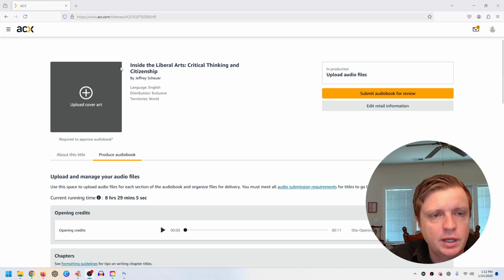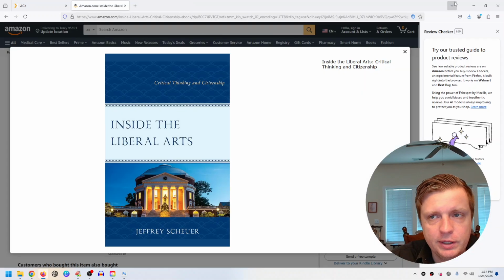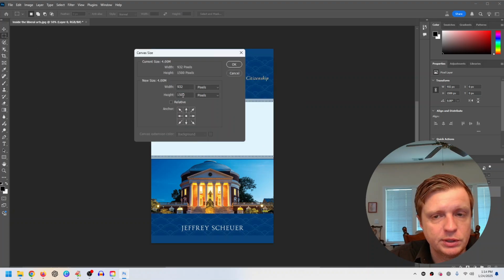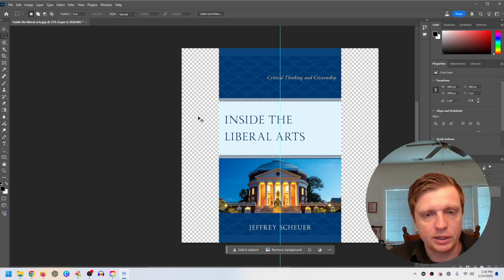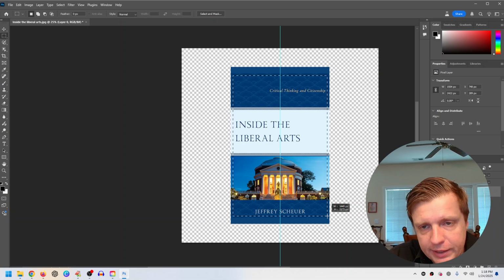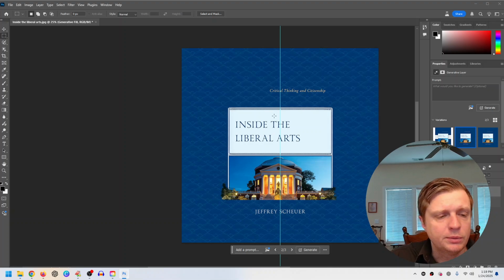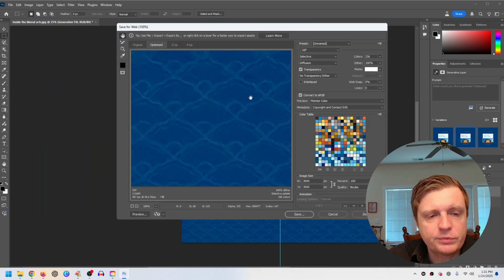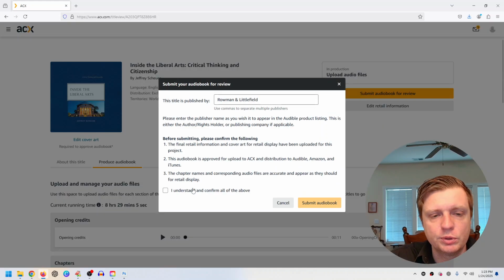Create Audible ACX Square Covers with Photoshop Beta & AI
Create a Square Cover for Audible: Easy Photoshop Beta Tutorial

Done for you audiobook narration service that includes uploading and the cover

Are you struggling to create a square cover for your Audible audiobook? Frustrated by the specific requirements and the pesky bottom right flap? In this video, Robert Plank demonstrates a simple method using Photoshop Beta and generative AI to transform any rectangular book cover into a perfect square for Audible. No graphic design skills required!

[0:01 Introduction to the problem] Creating a square cover for Audible: Robert introduces the common issue faced by audiobook creators when trying to meet Audible's cover requirements. He explains that many people have rectangular covers but need to submit a 2400x2400 pixel square image that doesn't interfere with the bottom right flap. This sets up the problem that the tutorial will solve.

[0:33 Using ACX for audiobook publishing] Overview of ACX and audiobook publishing: Robert briefly explains the process of using ACX to claim a book, upload audio files, and create an audiobook on Audible. He emphasizes that this method allows creators to earn royalties and link their audiobook to their regular book, highlighting the importance of having a proper square cover.

[1:34 Obtaining the best quality cover image] Finding and saving the original book cover: Robert walks through the process of locating the highest quality version of the book cover on Amazon. He demonstrates how to navigate to the Kindle version, open the cover image in a new tab, and save it for use in Photoshop. This ensures that the starting point for the square cover is the best possible quality.

[2:05 Introduction to Photoshop Beta] Accessing Photoshop Beta with AI features: Robert explains the importance of using Photoshop Beta instead of regular Photoshop, as it includes the necessary generative AI features. He guides viewers through the Adobe Creative Cloud interface to locate and install Photoshop Beta, setting the stage for the cover transformation process.

[2:36 Preparing the image in Photoshop] Initial steps in Photoshop Beta: Robert demonstrates how to open the saved cover image in Photoshop Beta and prepare it for editing. He shows how to unlock the background layer and adjust the canvas size to create a square shape, emphasizing the importance of maintaining the correct aspect ratio.

[3:37 Resizing and positioning the cover] Adjusting the cover size and position: Robert guides viewers through the process of resizing the cover image to fit within the new square canvas. He explains how to use guide lines to ensure proper centering and demonstrates the technique for shrinking the cover to accommodate the bottom right flap required by Audible.

[5:41 Using generative AI to fill the background] Applying generative fill to complete the square cover: Robert showcases the power of Photoshop Beta's generative AI by using it to fill in the empty space around the resized cover. He explains how to make selections, use the inverse selection tool, and apply generative fill to create a seamless, professional-looking square cover.

[7:43 Refining the generated background] Fine-tuning the AI-generated background: Robert demonstrates how to review and select the best AI-generated background options. He explains how to remove unwanted elements or text that the AI might add, ensuring a clean and professional final product that meets Audible's requirements.

[9:15 Exporting the final cover] Saving and exporting the square cover: Robert walks through the process of exporting the completed square cover, discussing file format options (PNG vs. JPEG) and size limitations. He explains how to ensure the final file meets Audible's specifications and is ready for upload to ACX.

[10:16 Uploading to ACX and final steps] Submitting the cover and finalizing the audiobook: Robert demonstrates the process of uploading the new square cover to ACX and verifying that it meets all requirements. He shows how to complete the audiobook submission process, ensuring that all elements, including the new cover, are in place for a successful Audible release.

Key Takeaways:
1. Use Photoshop Beta for access to generative AI features when creating square covers.
2. Always start with the highest quality original cover image you can find.
3. Resize and position the original cover carefully to accommodate Audible's bottom right flap.
4. Utilize generative AI to fill in the background seamlessly, creating a professional-looking square cover.

For more podcast and audiobook production tips, visit DFYPodcast.com (Done For You Podcasting).